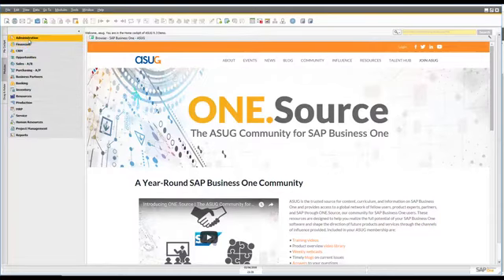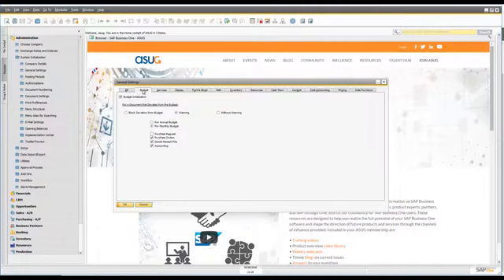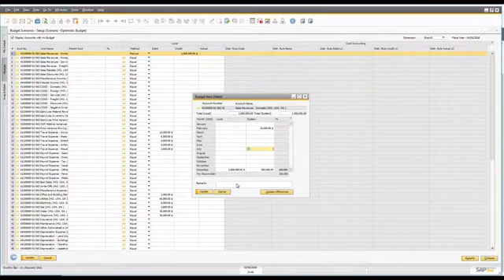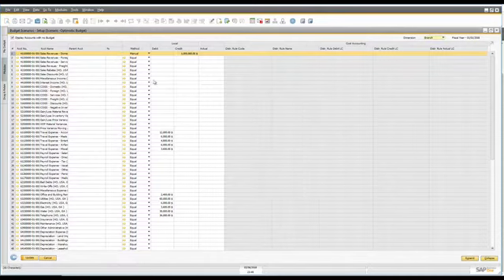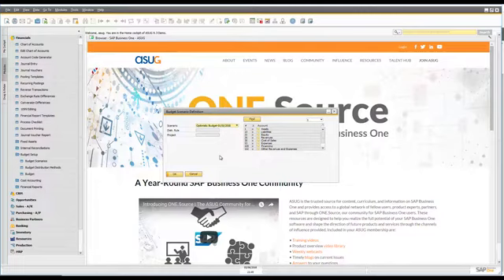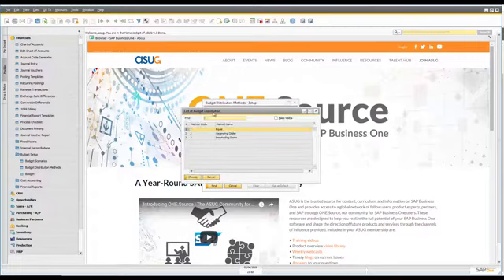The Basics of SAP Business One Budgets